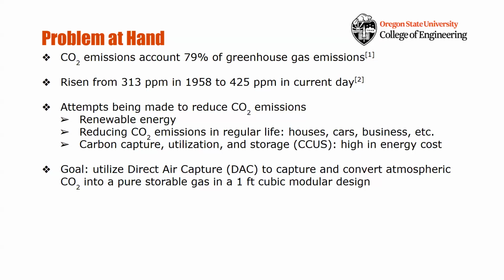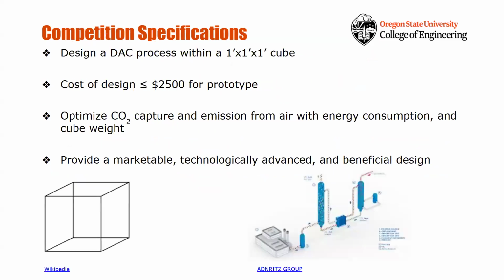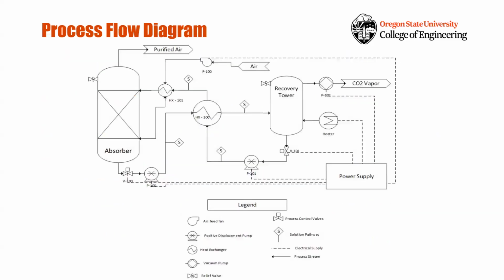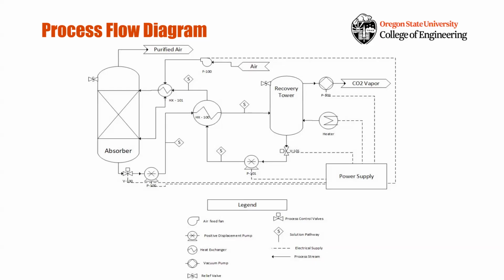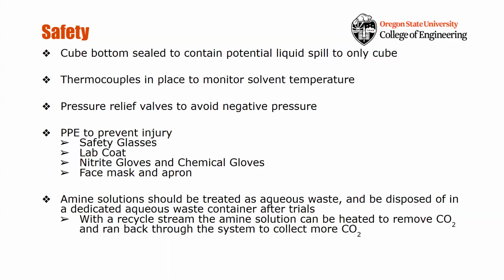Oregon State University - 2026 ChemE Cube VQP